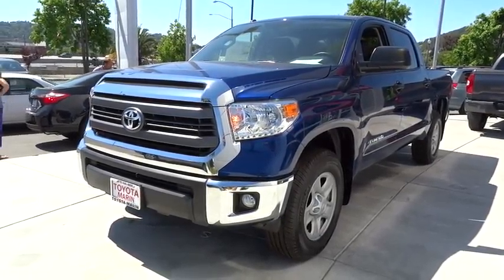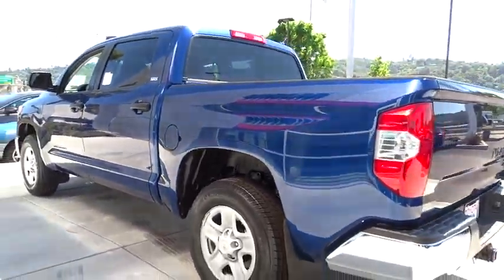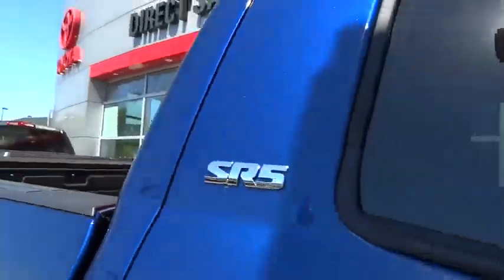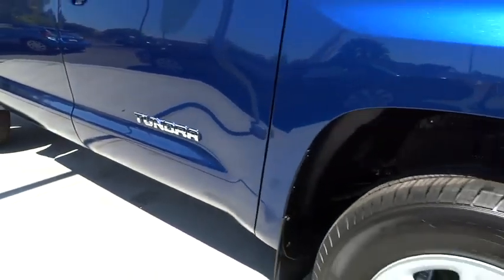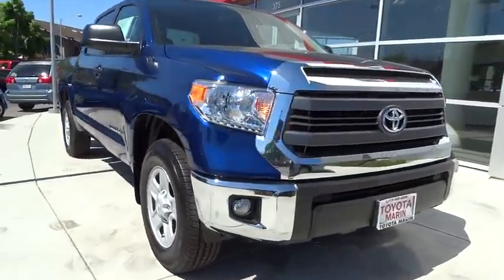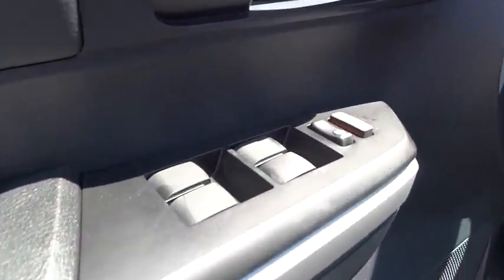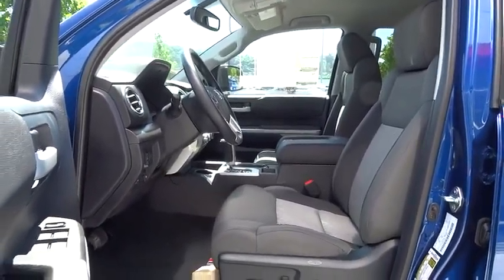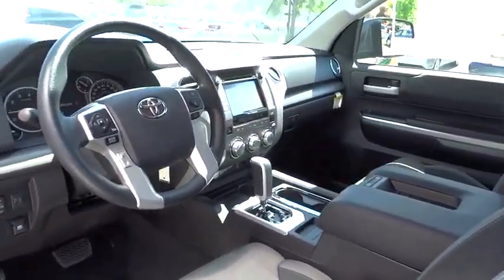2015 Toyota Tundra San Rafael, San Francisco Bay Area, San Francisco, CA D18423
2015 Toyota Tundra

Toyota Marin
445 Francisco Blvd East